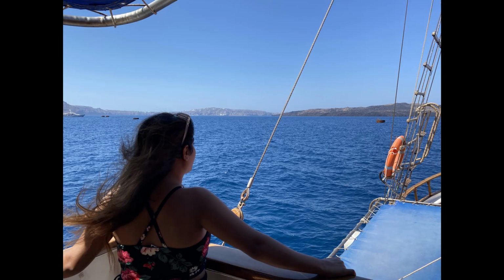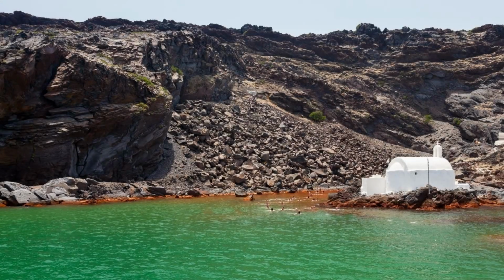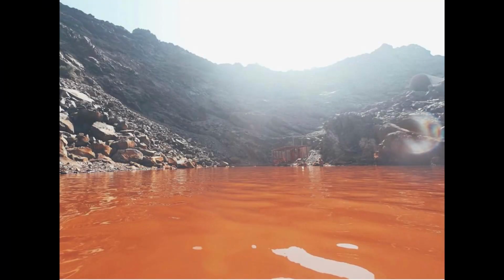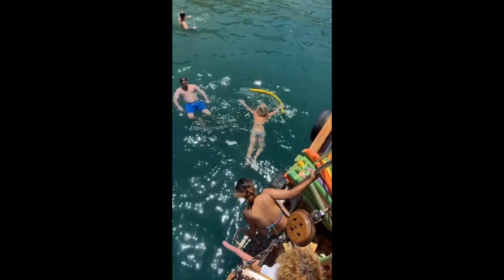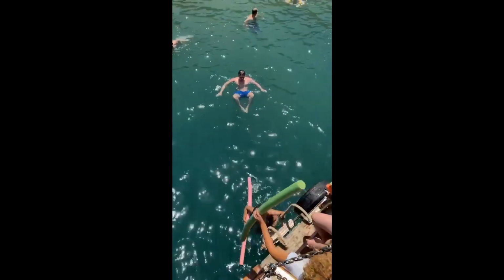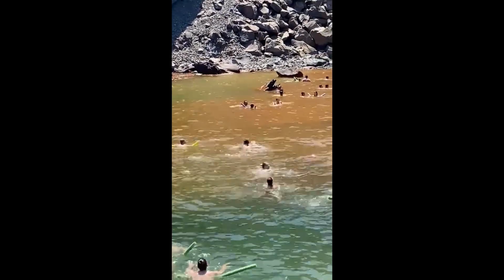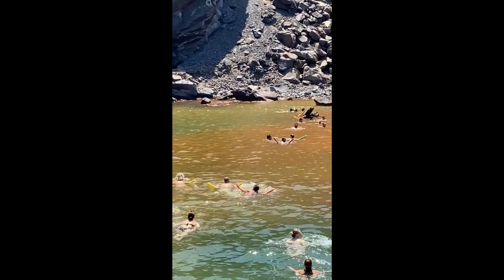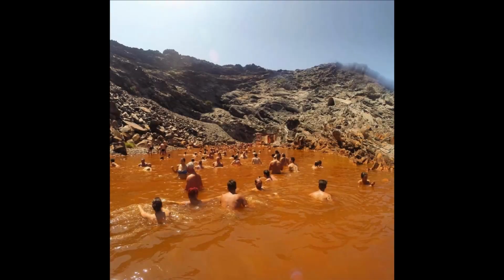Santorini Hot Springs | Swim in Volcano | Sulphur Enriched | Caldera | Greece - Vacation Guide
In continuation of our GREECE DIARIES we take you along with us to the best part of our SANTORINI TRIP- SULPHUR HOT SPRINGS.

One can easily take a boat tour to this Amazing part of Santorini, which is also known as Palea Kameni. It is an entirely different experience and totally worth it 😍😍😍
One can enjoy the Natural and relaxing hot water of the springs as well as use the Sulphur enriched mud as a wonderful face and body pack.

I hope you find this ALL YOU NEED TO KNOW video about the famous SANTORINI HOT SPRINGS.